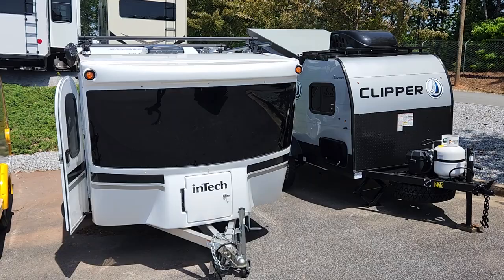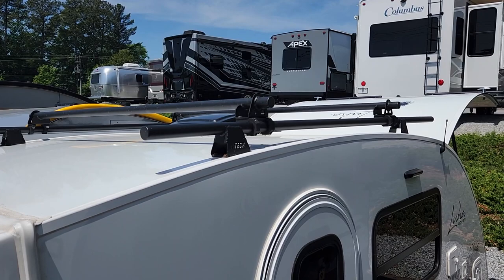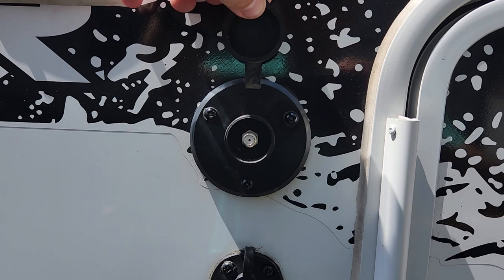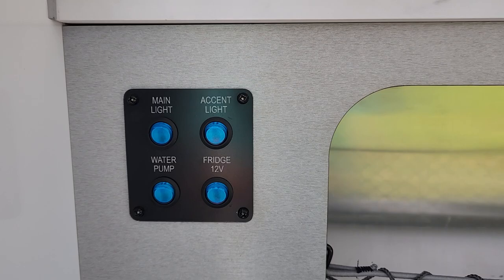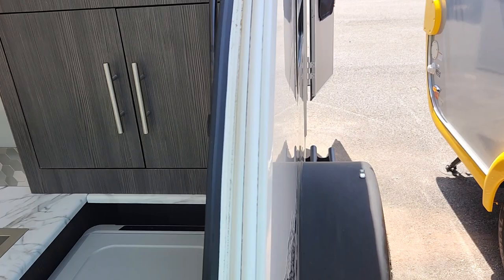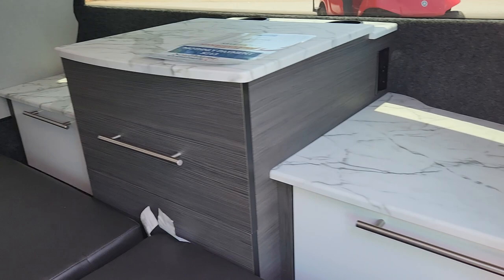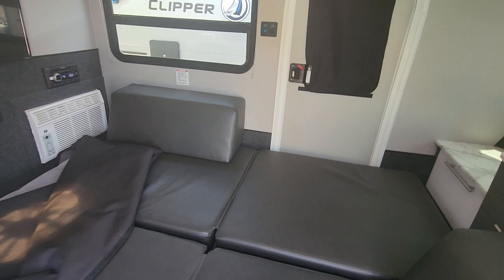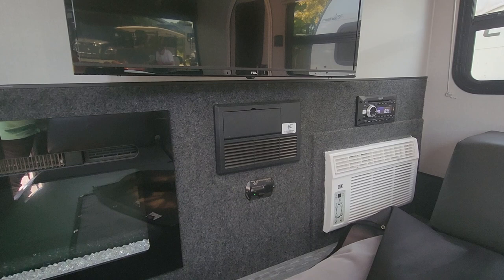2021 Intech Luna Rover Walkthrough Video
Colton Laidlaw with Southland RV!

I'd be happy to help with any questions that you may have!